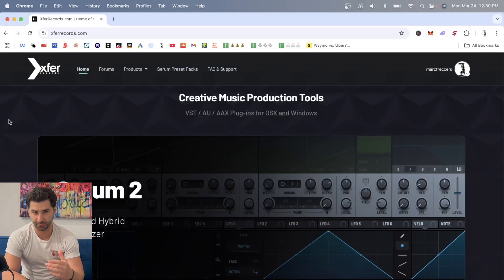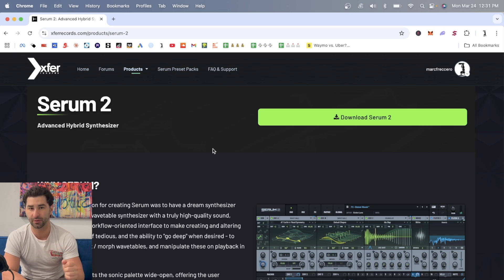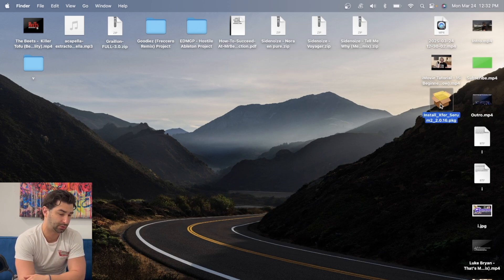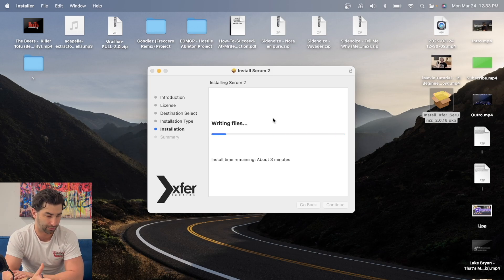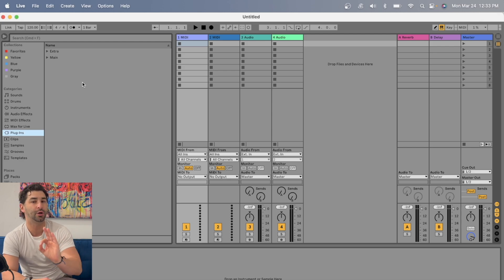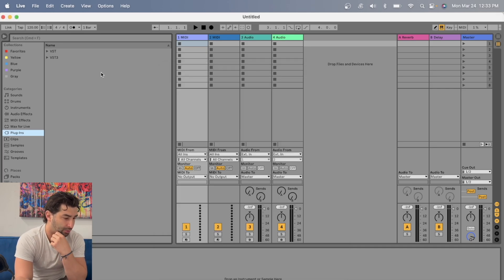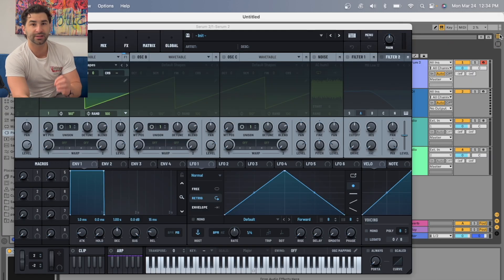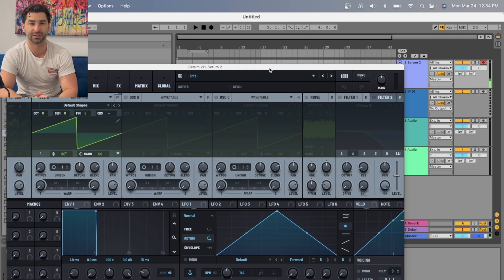How to Install Serum 2 in Ableton Tutorial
How to Install Serum 2 in Ableton Tutorial / How to Use Serum 2 in Ableton